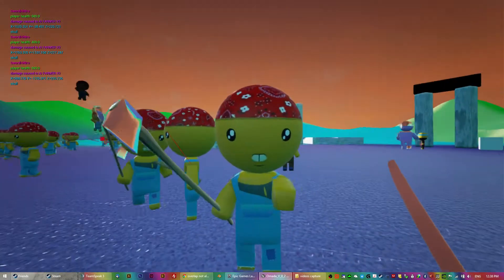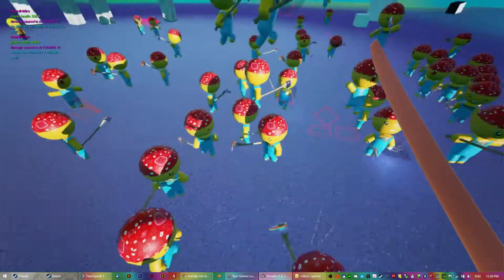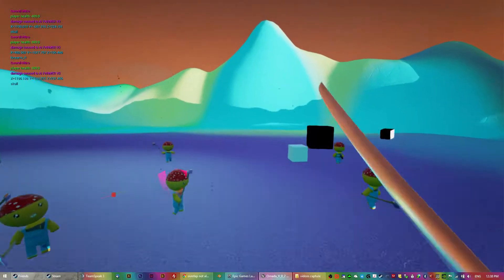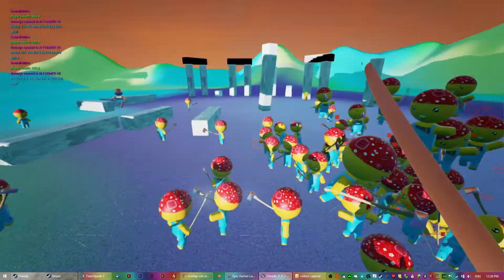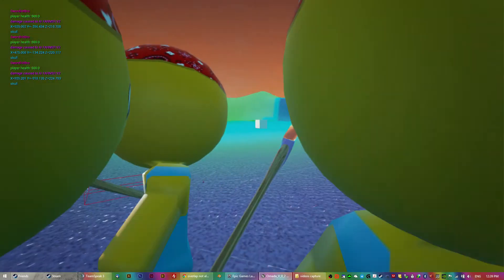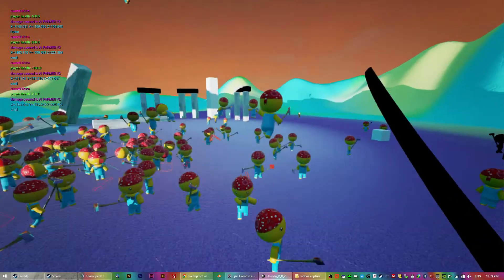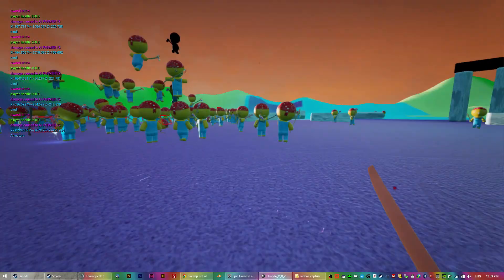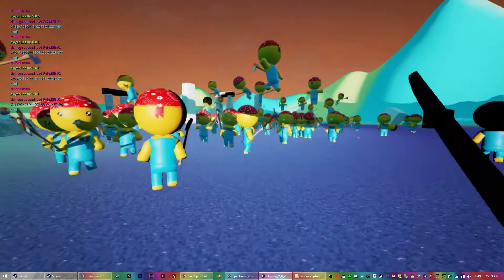AI stress test in Unreal Engine 4 over 100 bots with no trouble on a laptop cpu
Thought you might be interested to see the bots en mass. They don't appear to lag anything too hard so it's a good sign that I can continue with them.